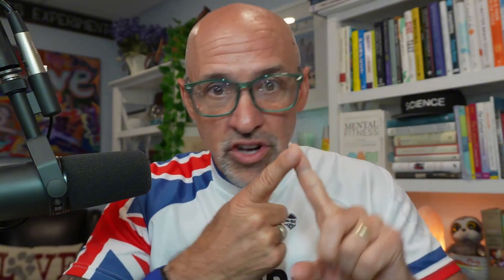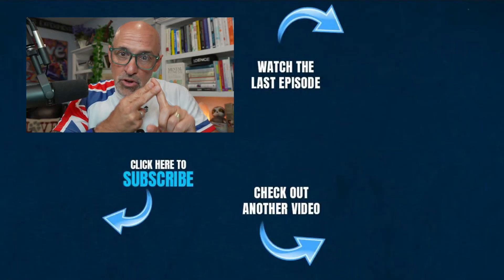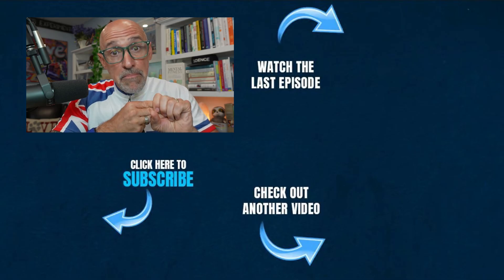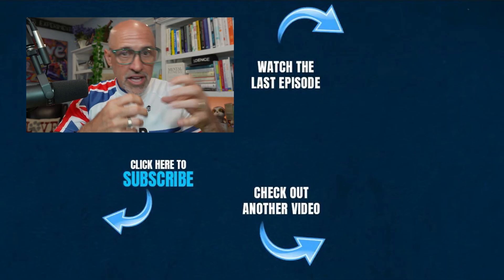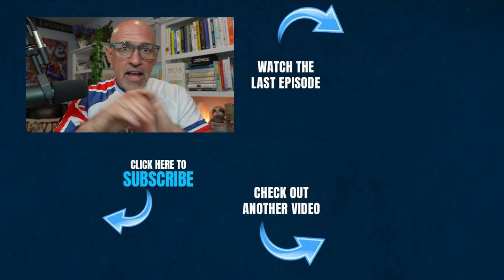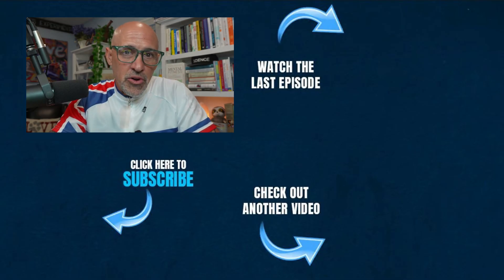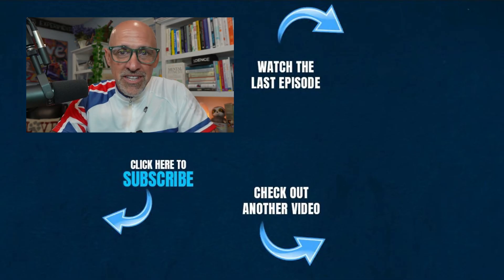The TRUTH About L. Reuteri Yogurt (From a Gut Expert)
Is Lactobacillus reuteri yogurt really a gut health game-changer, or just another wellness trend? Discover the science behind the strain in this myth-busting episode with Dr. Shawn Talbott.

In this episode, Dr. Shawn Talbott, a leading nutritional biochemist and expert in the Gut-Brain Axis, takes a deep dive into the growing buzz around Lactobacillus reuteri yogurt.

💥 Ready to feel better in your body and mind? Discover the power of nootropics, adaptogens, and psychobiotics.

You’ve probably seen influencers and health gurus raving about homemade L. reuteri yogurt and its supposed superpowers for digestion, mood, and even longevity. But here’s the truth: It’s not that simple.

Dr. Shawn reveals why not all probiotics are created equal, and how the benefits of L. reuteri are highly strain-specific, meaning your results can vary wildly depending on which strain you’re actually consuming. He also explains why loading up on a single species, even a popular one like L. reuteri, can lead to an imbalanced microbiome if you're not supporting diversity.

In this video, you’ll learn:
✅ Why L. reuteri is a species, not a strain, and why that matters
✅ The real science behind strain-specific effects
✅ Why fermented food variety is more important than overloading on one bug
✅ The dangers of store-bought sugary yogurts (and what to choose instead)
✅ Other powerful probiotic strains like Lactobacillus rhamnosus, L. acidophilus, and S. thermophilus that support mood, digestion, and immunity
✅ How to think beyond yogurt and build a resilient, diverse microbiome using Dr. Shawn’s Protect–Prime–Promote Framework

If you’re looking for real strategies to improve your gut health—not just trendy fixes—this episode will give you science-backed insights that cut through the noise and help you feel better from the inside out.